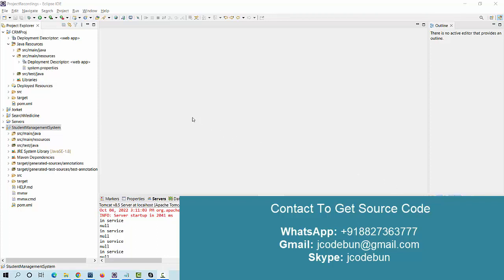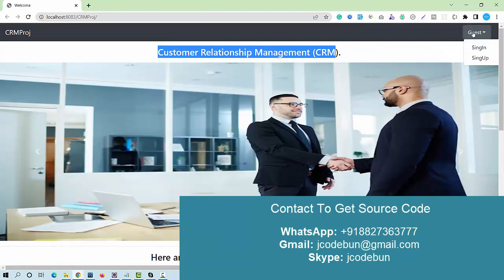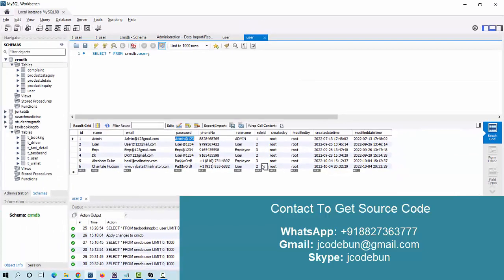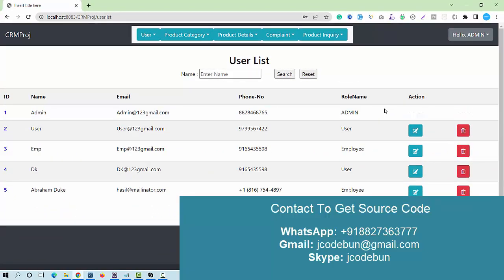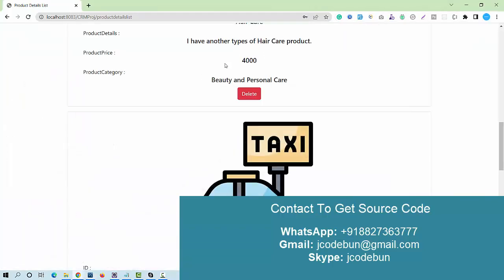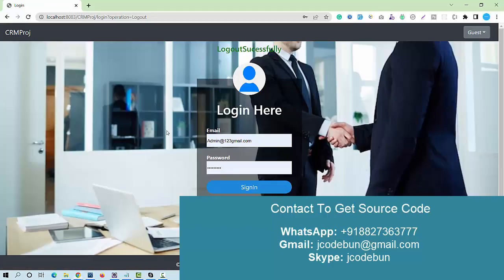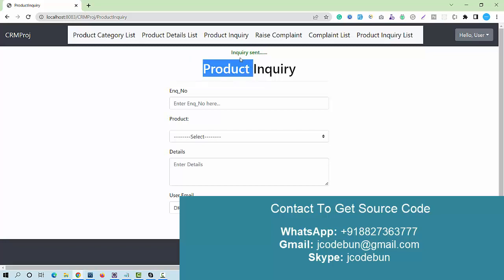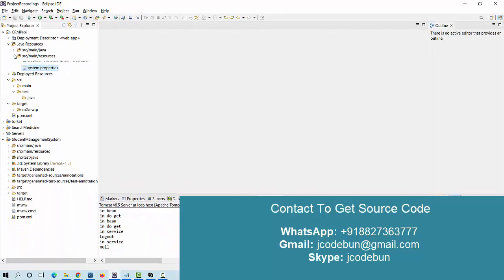Customer Relationship Management (CRM) Project in java using JSP and Servlet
CRM, Customer Relationship management project in Java with source code and project report.